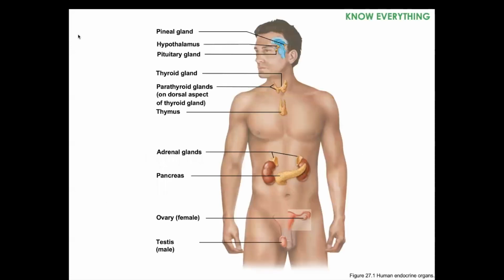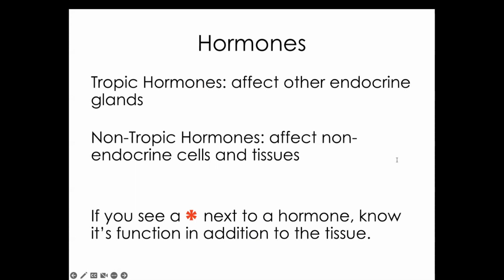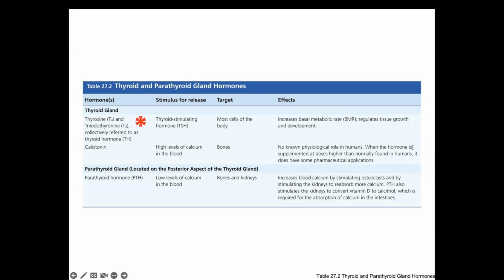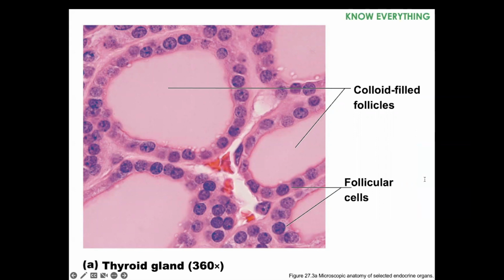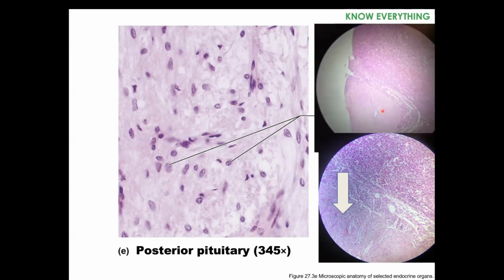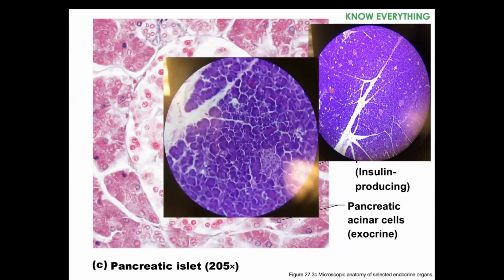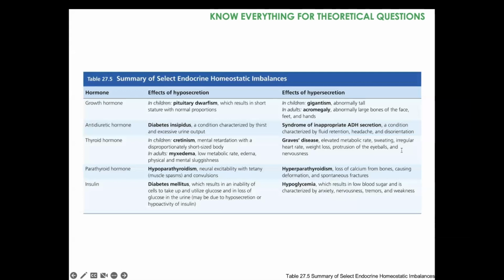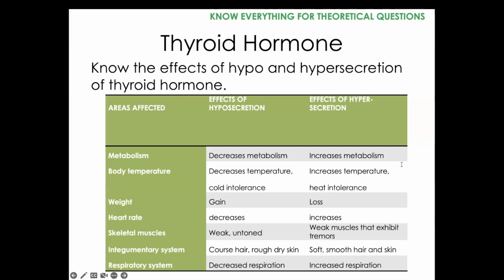2169 Lab 1 - Endocrine System